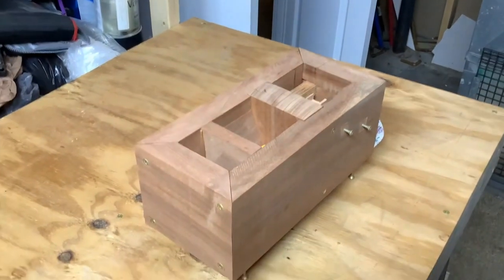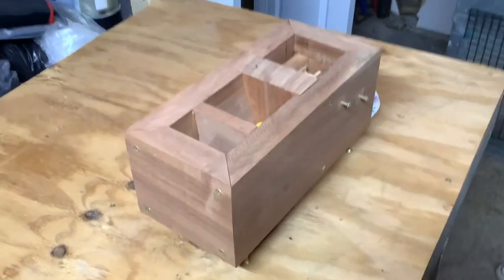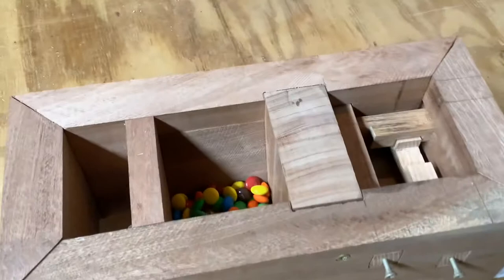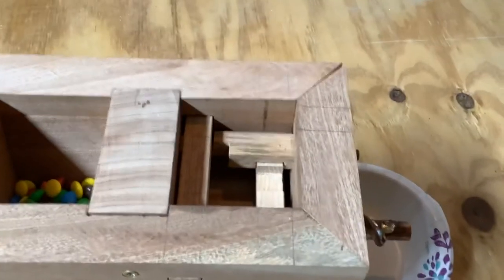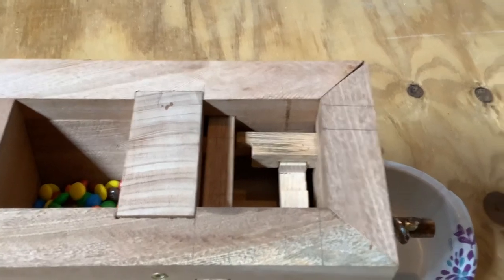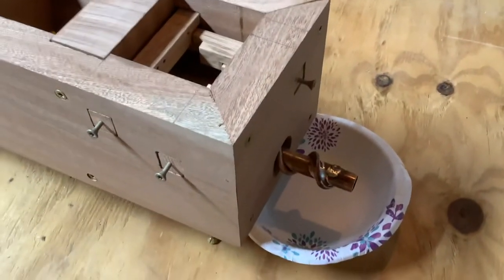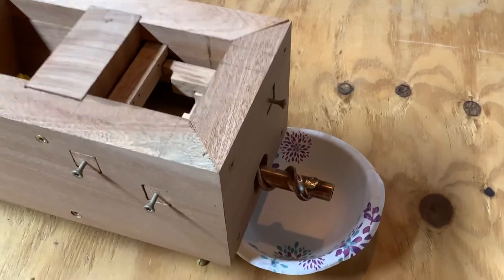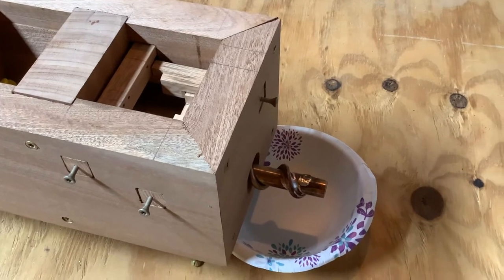Sister resistant candy dispenser